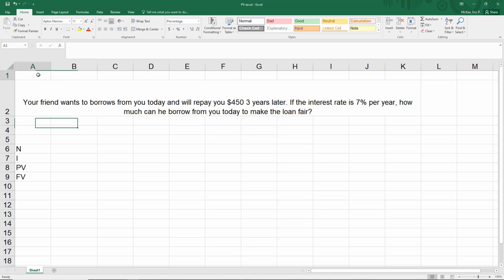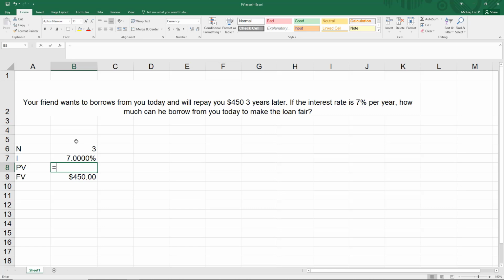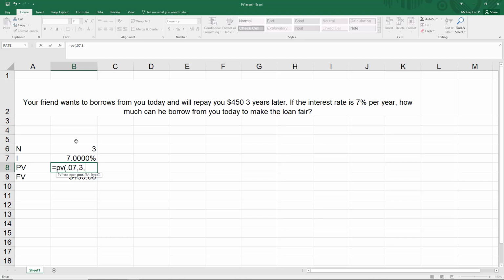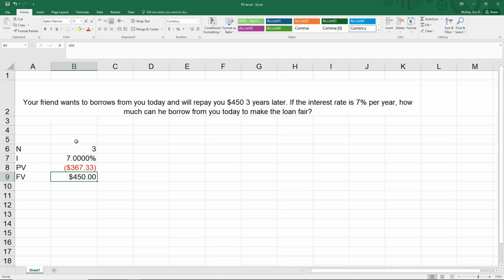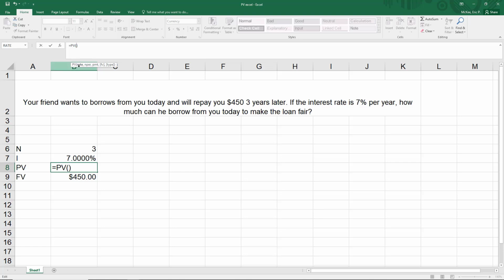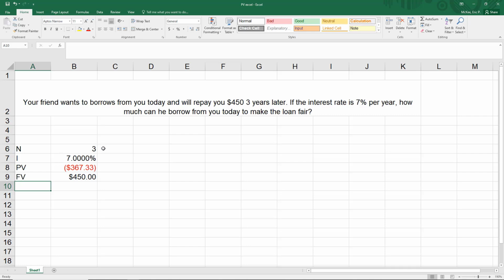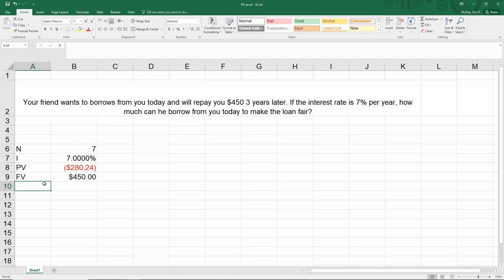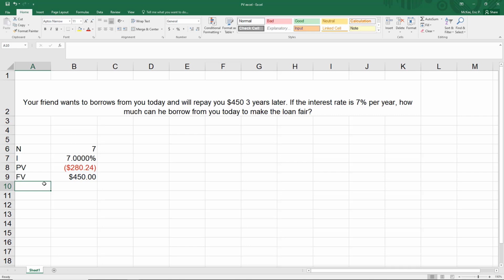Solving for Present Value (PV) in Excel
This video shows how to find the Present Value (PV) using the PV function in Excel for a single cash flow.